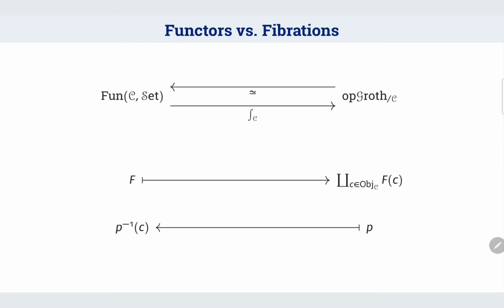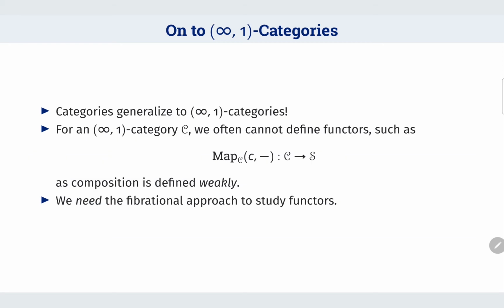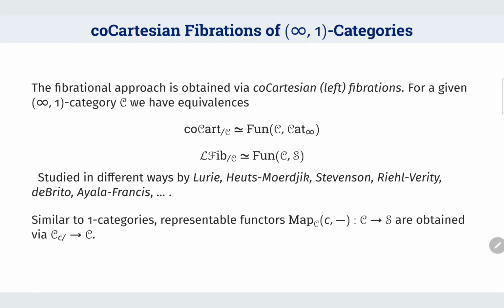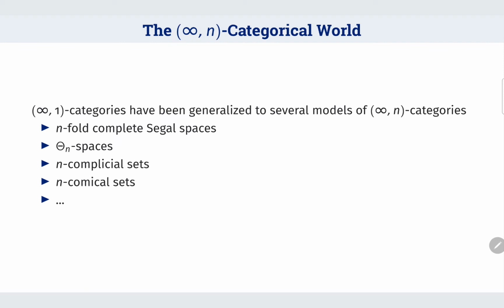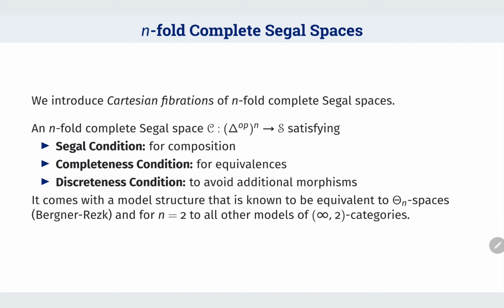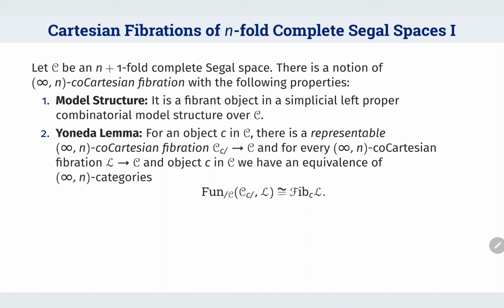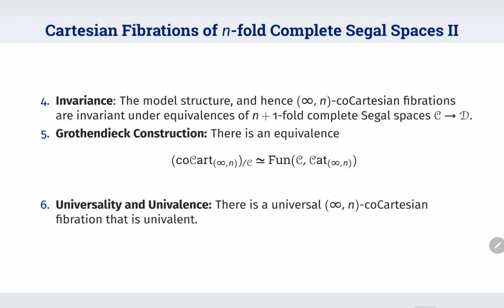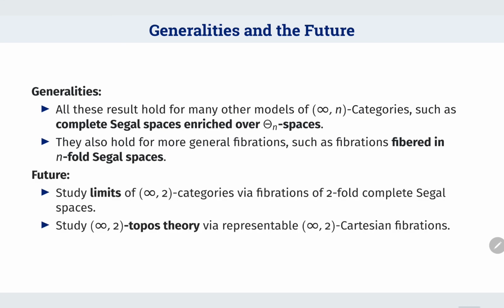Rasekh - Fibrations of (oo,n)-Categories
Cartesian fibrations have been used extensively to study various aspects of oo-categories, such as limits, adjunctions and homotopy coherent algebraic structures. We generalize this notion to Cartesian fibrations of (oo,n)-categories. Then we study many of its properties, in particular showing it comes with a model category that is invariant under equivalences of (oo,n)-categories. Moreover, we prove the existence of representable (oo,n)-coCartesian fibrations, a Yoneda lemma and finally a Grothendieck construction deducing an equivalence between fibrations and functors valued in (oo,n)-categories.